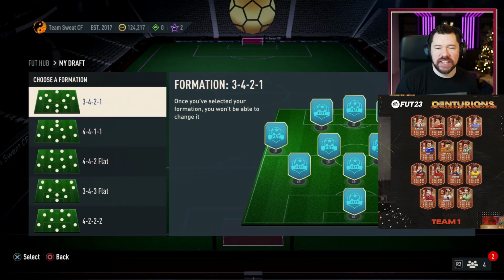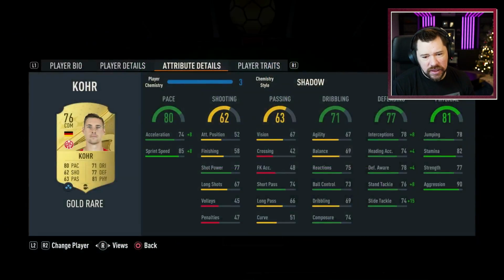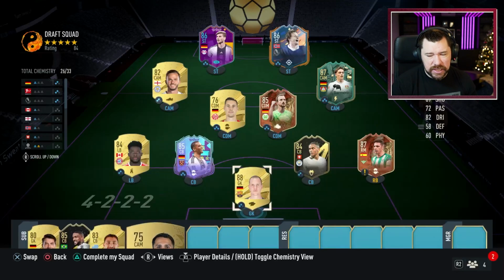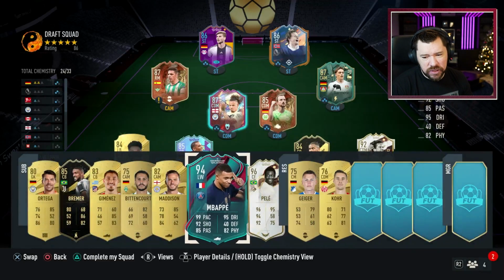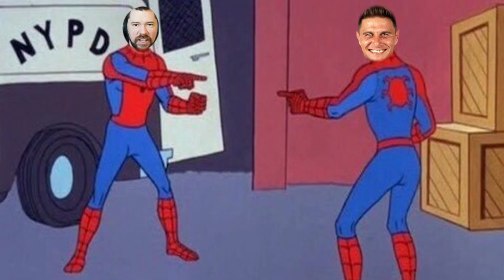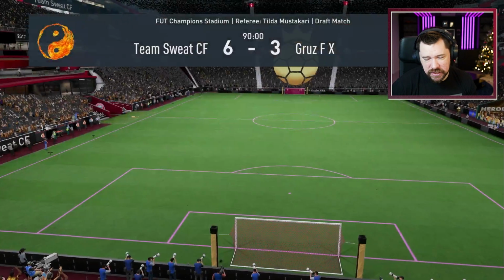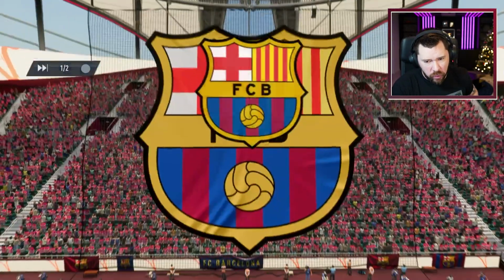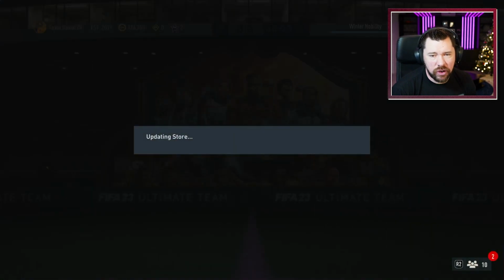CENTURIONS in AMAZING FUT DRAFT!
FIFA 23 Ultimate Team - Draft To Glory! Episode !

Nepenthez, Draft, FIFA 22, FIFA 23, 195, Draft To Glory, Episode , Best draft in fifa 23, d2g, highest rated draft, mbappe, r9, walkout, huge rewards,